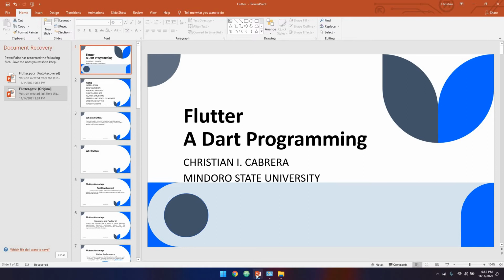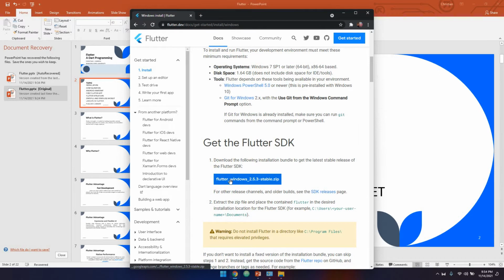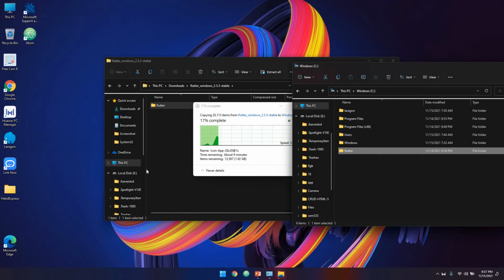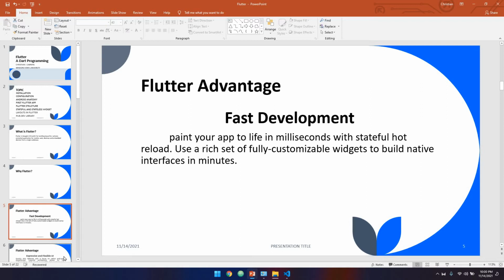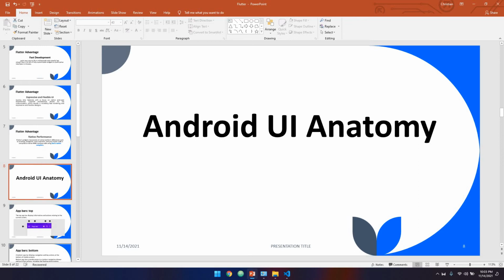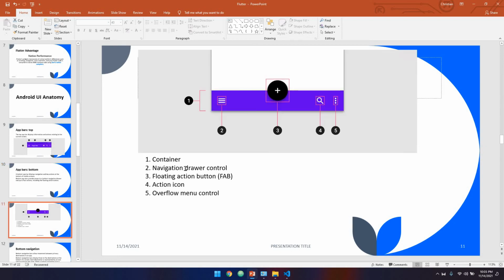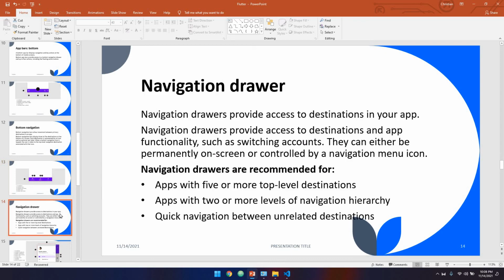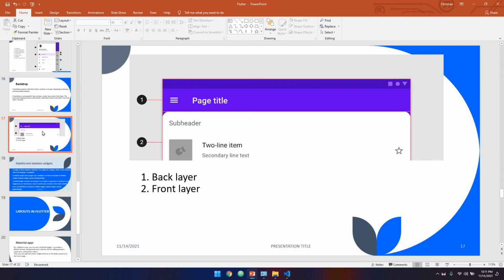1. FLUTTER SET UP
FLUTTER SET UP AND ANDROID ANATOMY